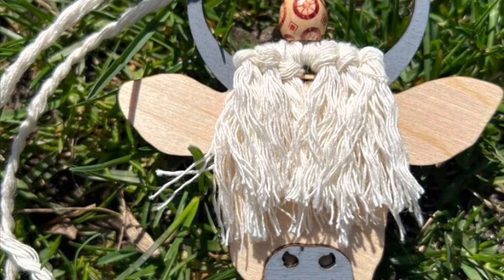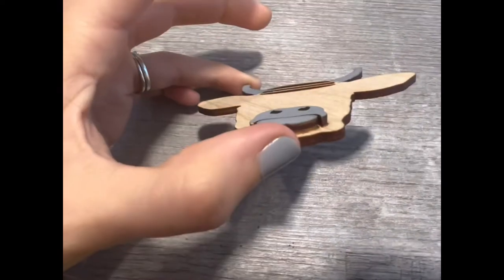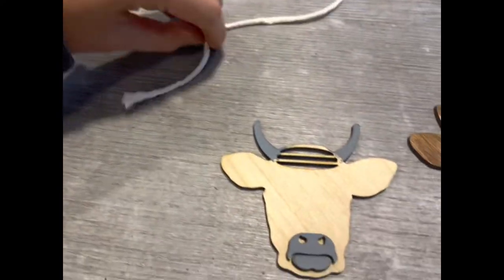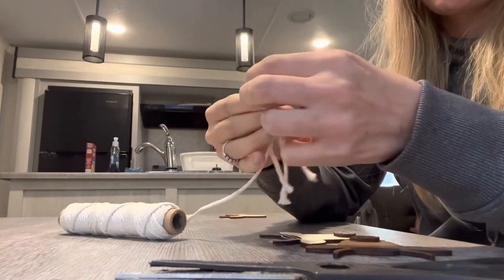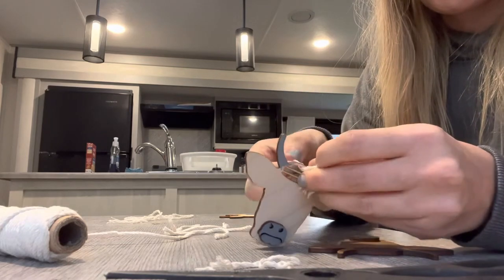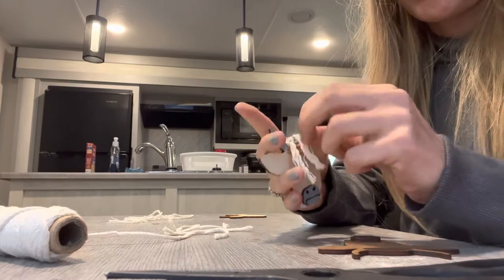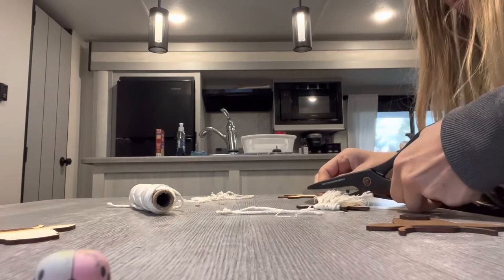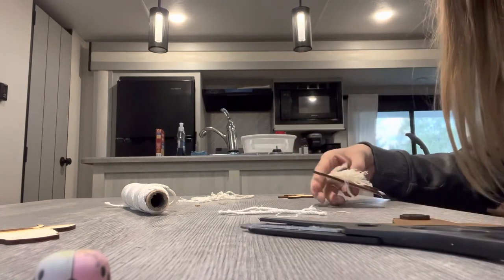Make a highland cow macrame air freshener with me!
Make this highland cow macrame with me! You can hang in your rear view mirror or anywhere that you want!  Feel free to drop a few drops of essential oil on it to freshen up any space.

Looking to purchase this item?